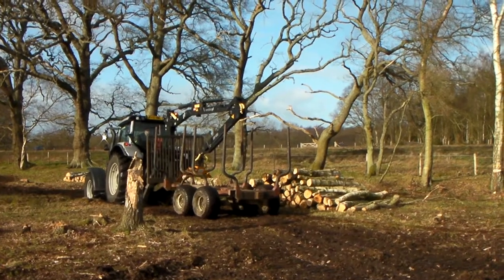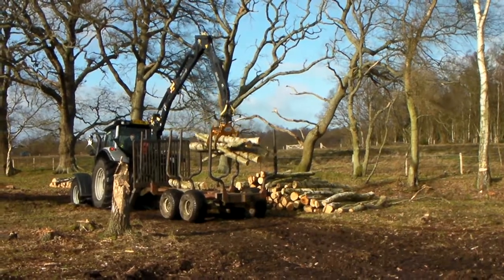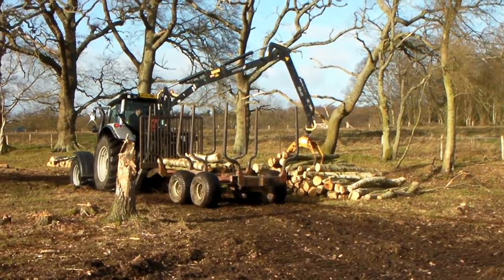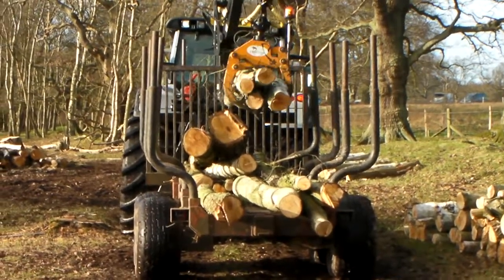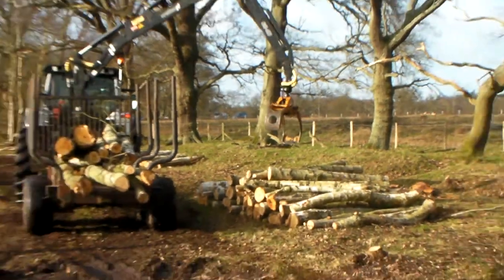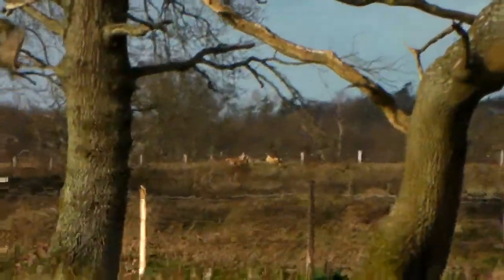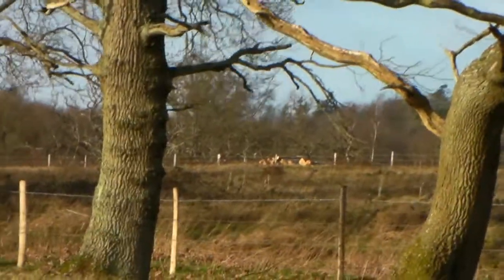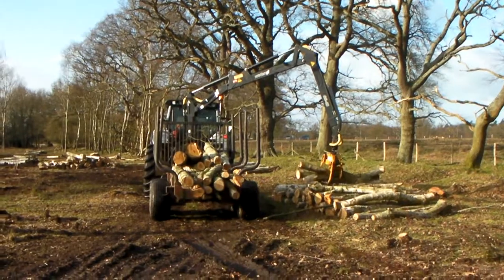Forwarder gathering timber on Foxlease Meadows SSSI 2012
This footage shows a tractor and forwarder gathering up the timber which has been felled on Foxlease Meadows.

The trees are being felled as part of the restoration works which are being undertaken on Foxlease Meadows SSSI through a Higher Level Stewardship scheme. The trees being felled are mainly birch which have grown up on the once wildlfower rich meadows. The aim is that now the trees have been felled the flowers, and their associated insects, will return within a couple of years.